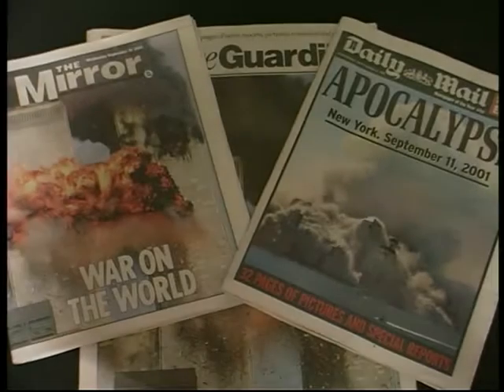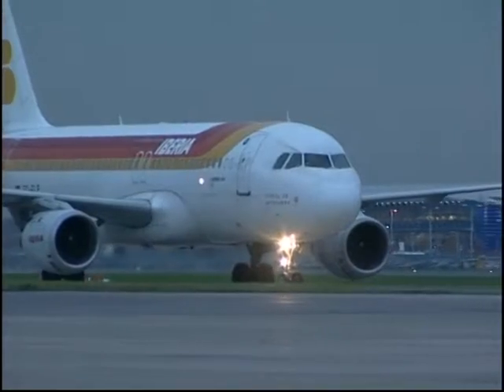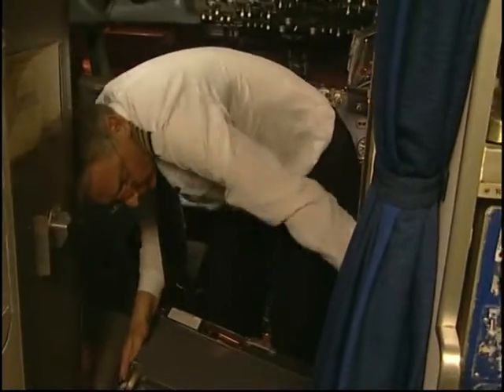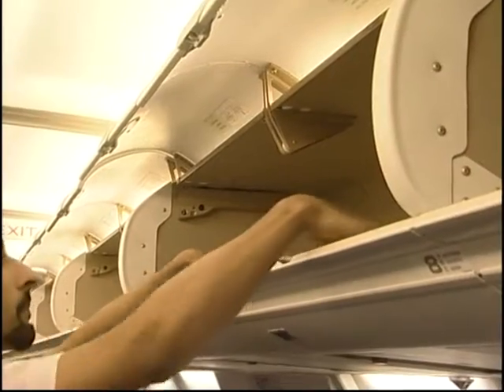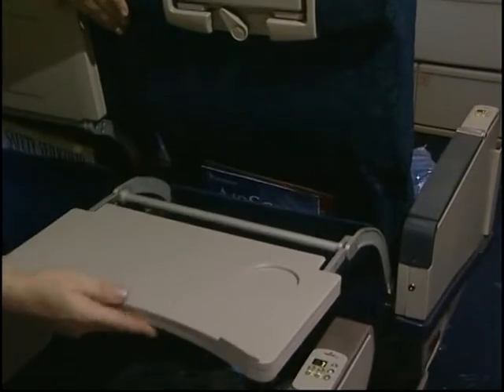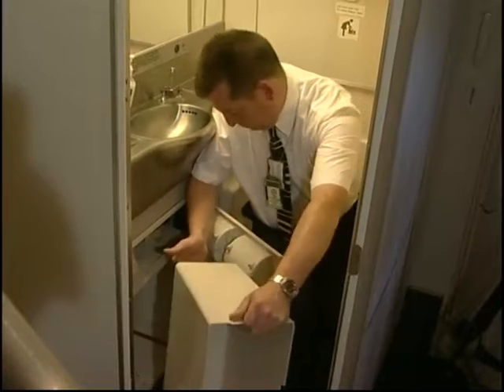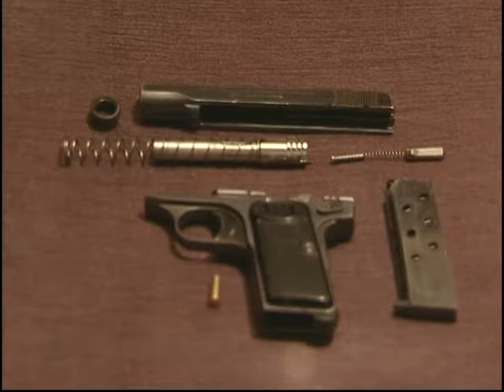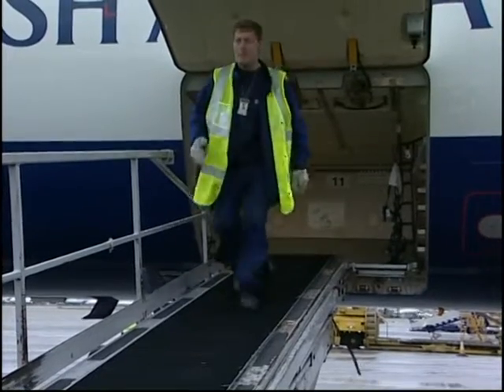VTS 01 1